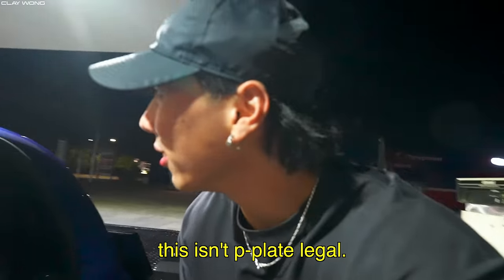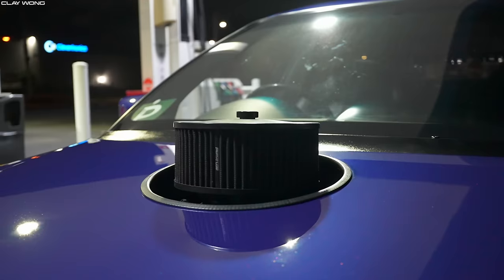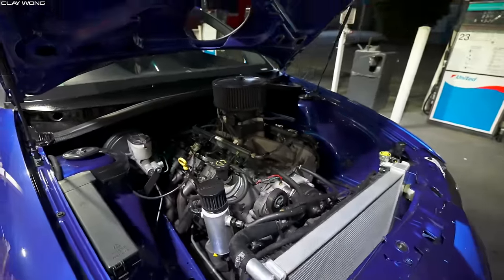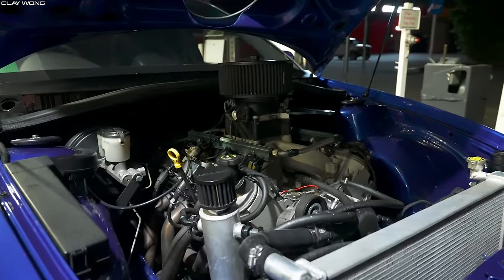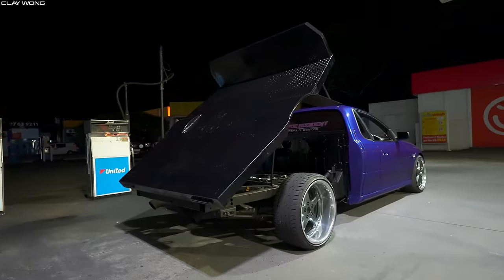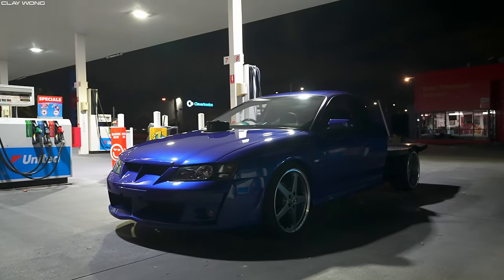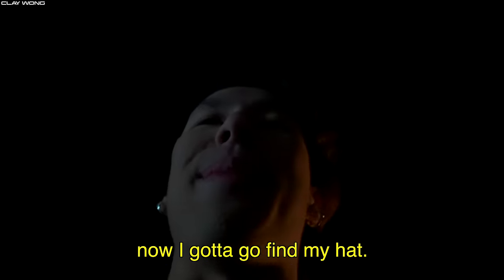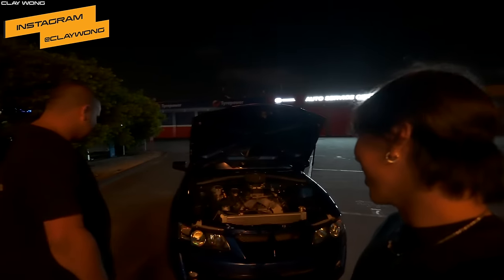WELCOME TO AUSTRALIA - The World’s Craziest Illegal Street Drifting, Skids & Burnouts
This is Australia - The home of the world's craziest illegal street skids, burnouts, drifts and hoon activities. The secret underground world of the Australian car scene is something that has to be witnessed to be believed and today we showcase undoubtedly one of the wildest recorded street skids / burnouts ever.

Stay up to date with me on the latest in cars, builds and projects: